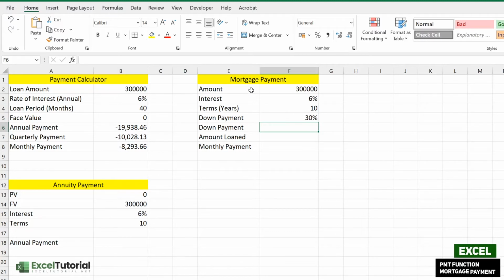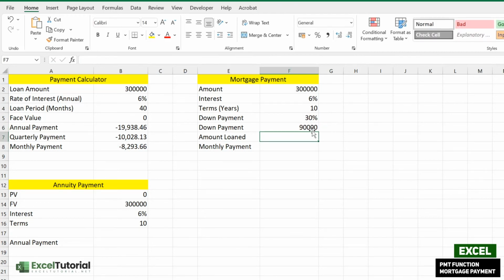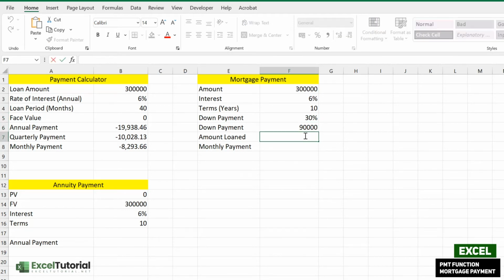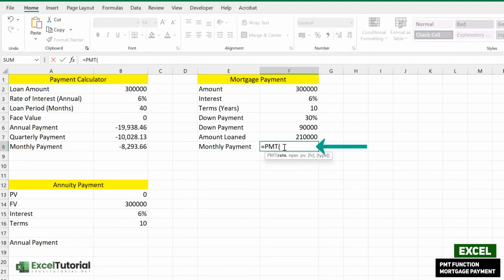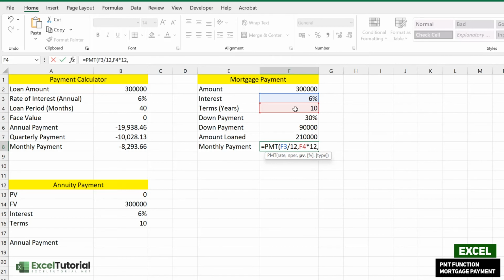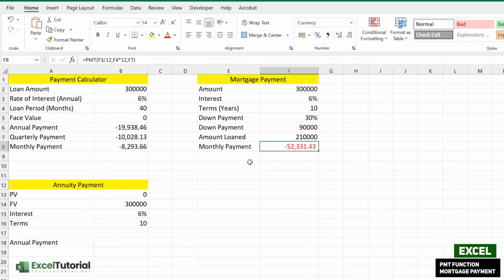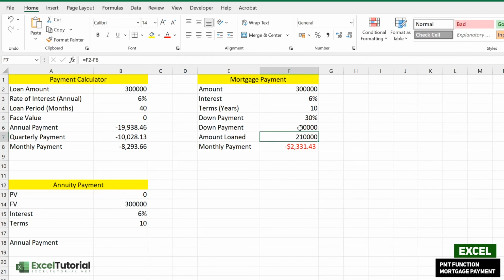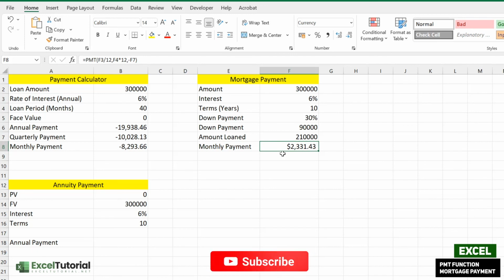How to Calculate an Estimated Mortgage Payment in Excel | PMT Formula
You may know that mortgage payments are calculated by multiplying the mortgage amount by the interest rate, but did you know that mortgage payments can also be estimated with an Excel formula?

The PMT function is what we use to calculate mortgage payments.

This Video will show you how to use this function in Excel and give some examples of mortgage payment calculations using the pmt formula.

The syntax of the PMT function in Excel is as follows:

=PMT(rate,nper,pv,type)

Where:

- "rate" is the mortgage interest rate

- "nper" is the number of mortgage payments to be made

- "pv" is the Present Value of the mortgage

- "type" is the payment type, which can be 0 for monthly or 1 for yearly

The mortgage payment calculation formula would look like this:

=PMT(B11,C12,D13,"monthly")

Let's use the mortgage calculator in Excel. This tool calculates an estimated mortgage payment based on our input values for Loan Amount (Loan), Interest Rate and Term of loan. The PMT function can be used to calculate mortgage payments based on these values as well.

00:00 INTRODUCTION

00:20 Mortgage Payment Using PMT Function

04:40 Conclusion